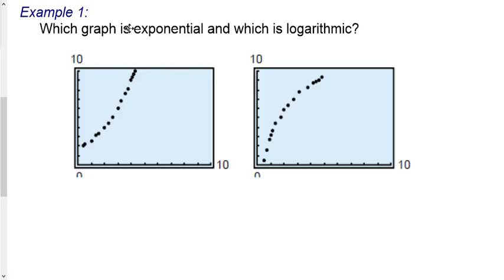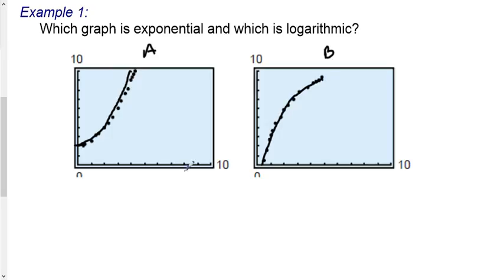regression using logs